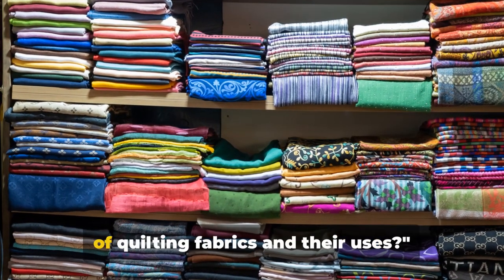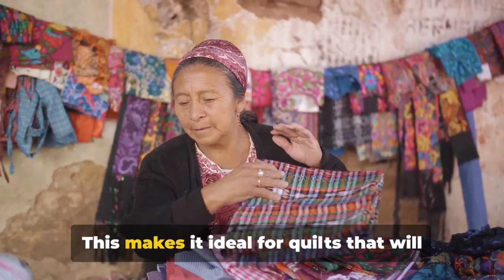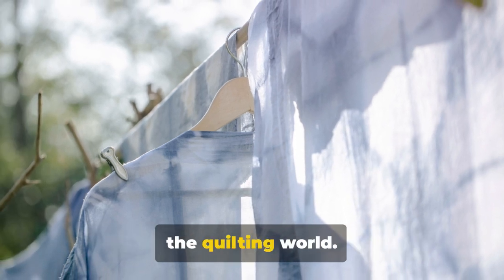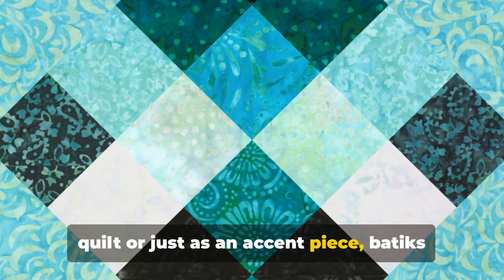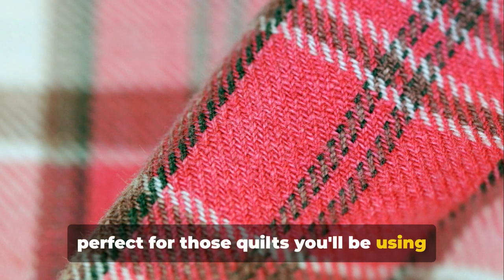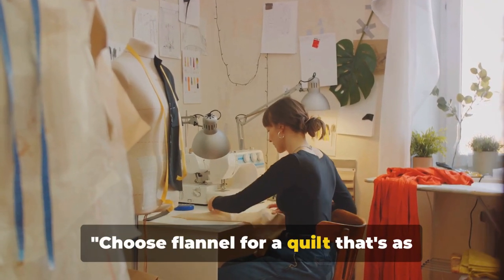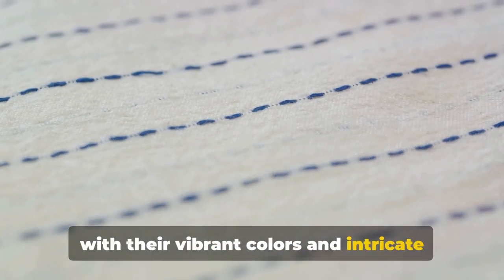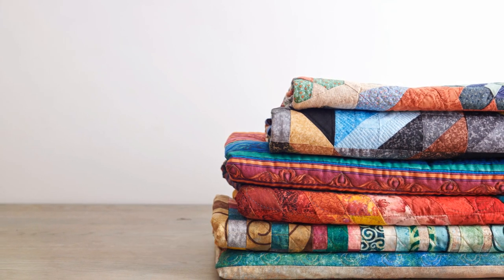Fabric Fiesta: A Quilter's Guide from Cotton to Batiks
Come enjoy a video on the the different types of fabrics that you can use to make a quilt.  Enjoy!